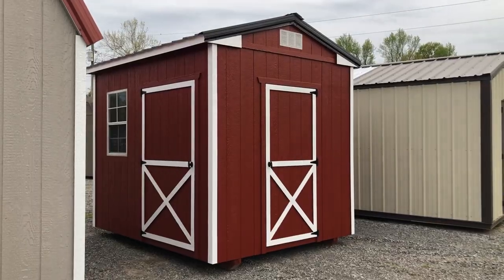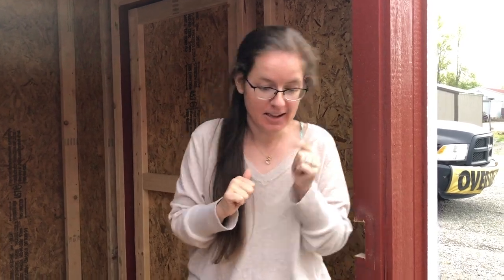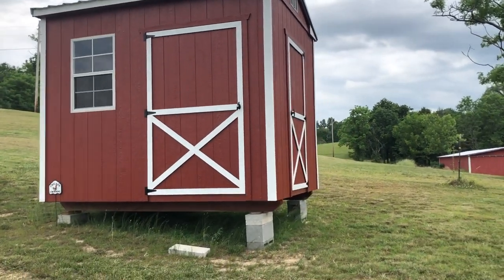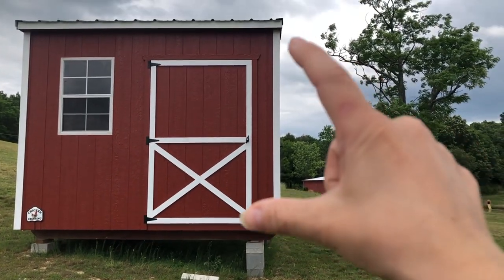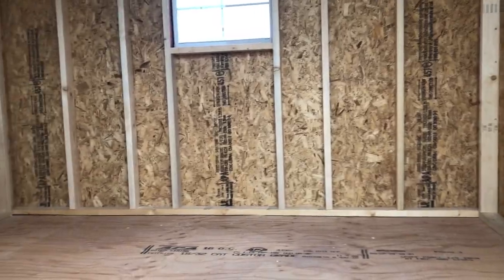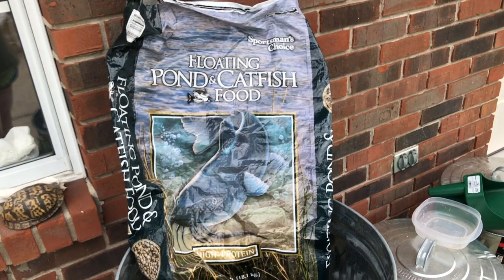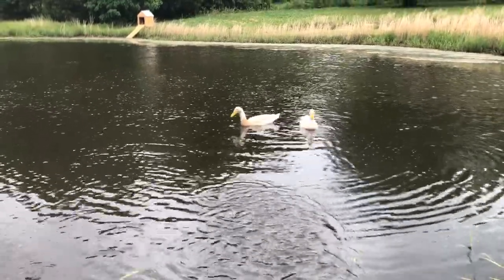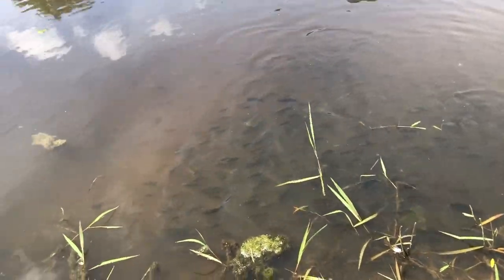New Chicken Coop Barn Tour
Hey Guys! Hope you enjoy this Chicken Coop Tour!
We are working on getting it fixed up for chickens soon!
Trying to wait for wood prices to go down so we can keep building!

NSTAGRAM: LITTLELOTTI24
SNAP: LITTLELOTTI24

FAQ
CAMERA: CANNON G7X Markii
SHIRT: rugrats shirt amazon
EDITOR: IMOVIE & FINAL CUT PRO